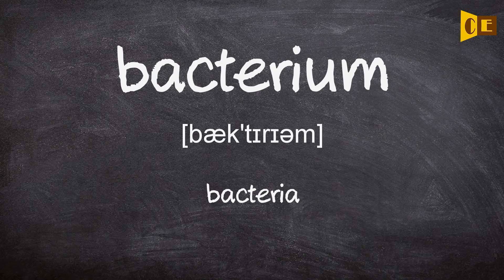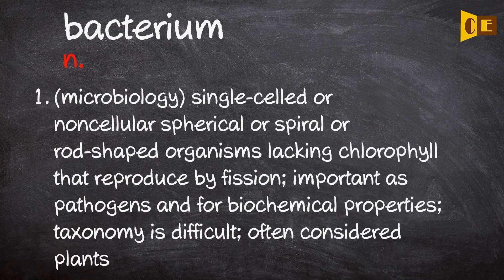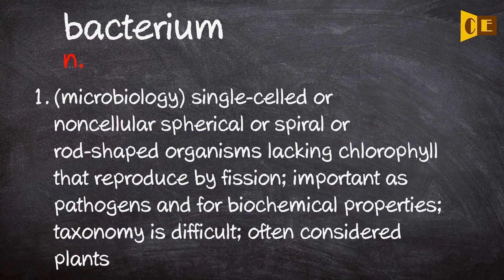Bacterium Pronunciation, Paraphrase, Listen & Practice